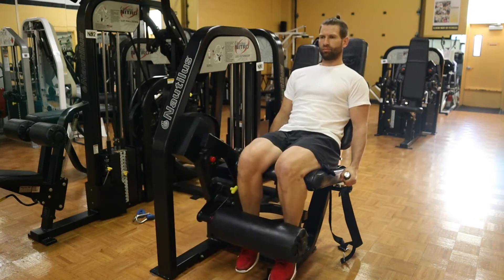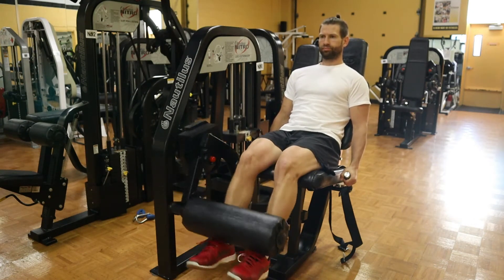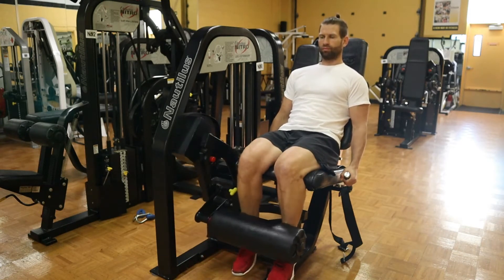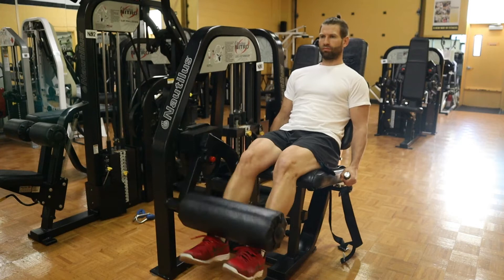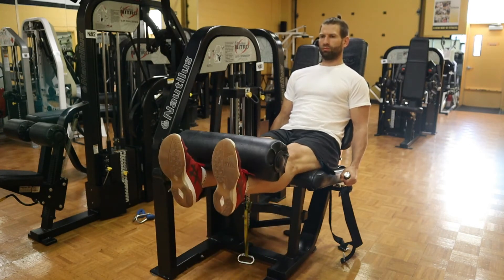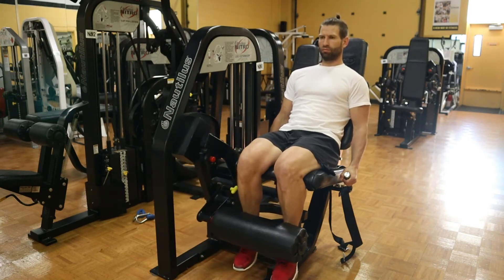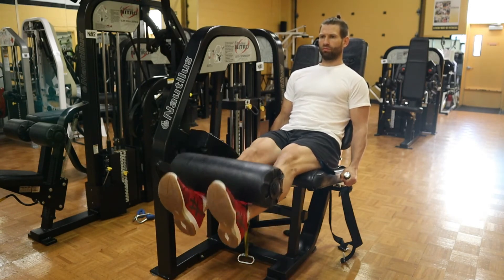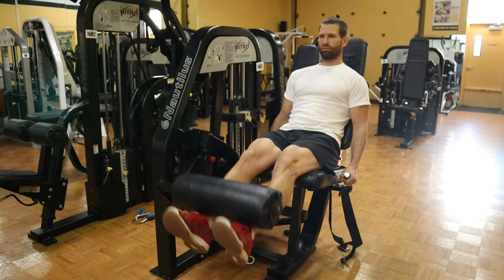Machine Leg Extensions (Nautilus Leg Extension)